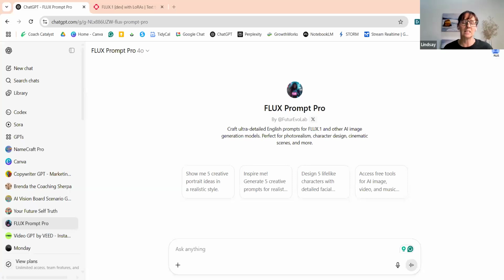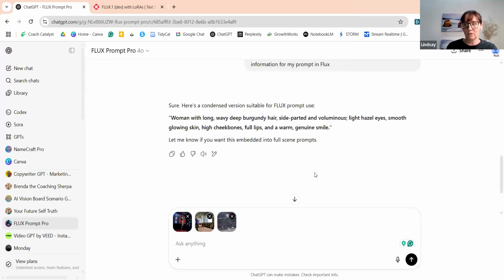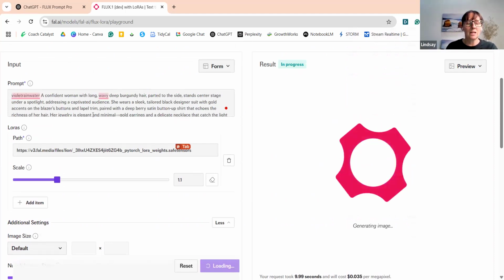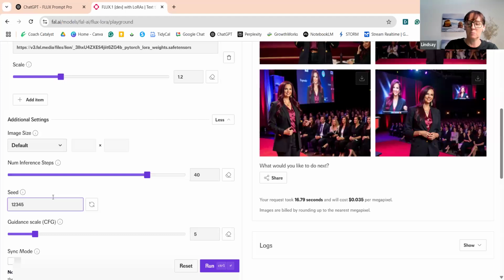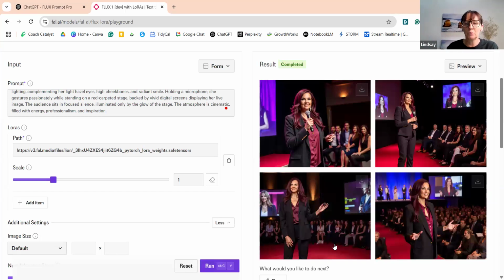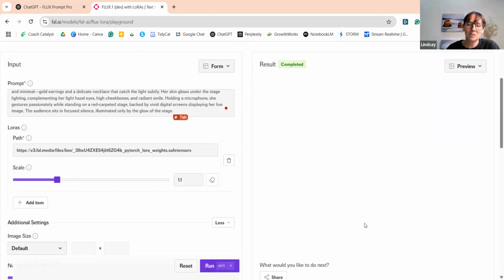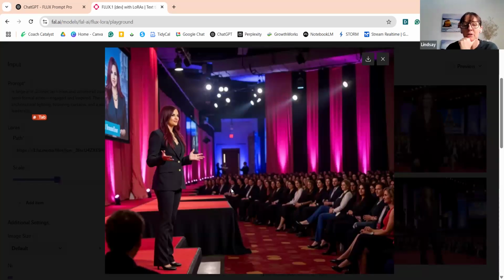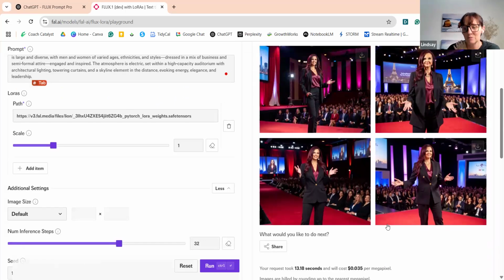How to Create Realistic AI Brand Images with ChatGPT + Flux LoRA (Step-by-Step Tutorial)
How to Create Realistic AI Brand Images with ChatGPT + Flux LoRA (2025 Tutorial)

Ever wonder how professional AI brand images are created? In this behind-the-scenes tutorial, I show you exactly how I generate powerful, lifelike AI images using ChatGPT, my custom GPT (Flux Prompt Pro), and personalised details like facial descriptions and hair prompts from real client photos.

What you'll learn:
✅ How to use ChatGPT to describe hair, face, and energy for AI image prompts
✅ How to upload reference images to guide the AI
✅ How to prompt Flux LoRA for consistent, realistic brand imagery
✅ The exact system I use to create AI brand visuals for clients

This is the foundation of the Brand Image Suite — the system I use to help agencies and business owners eliminate the visual bottleneck that delays client launches.